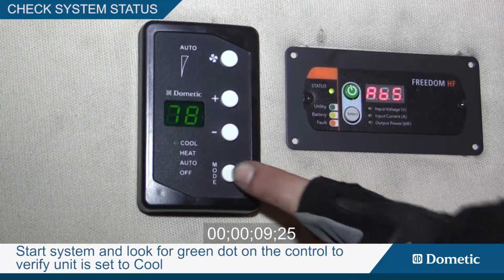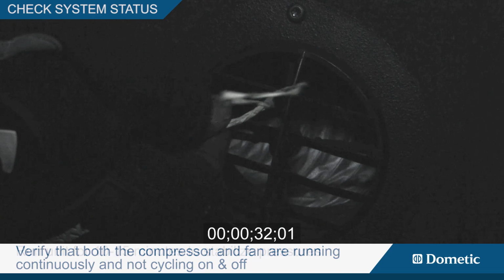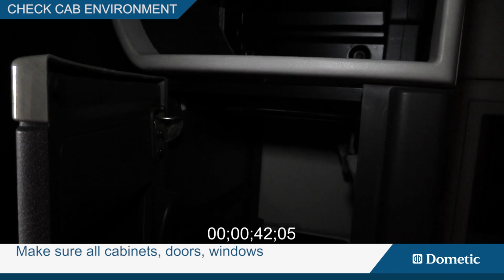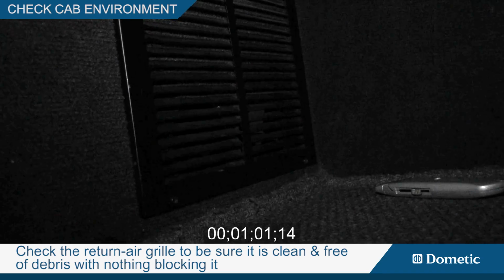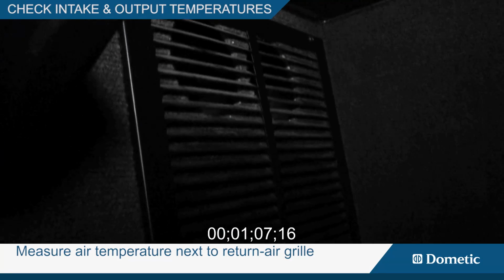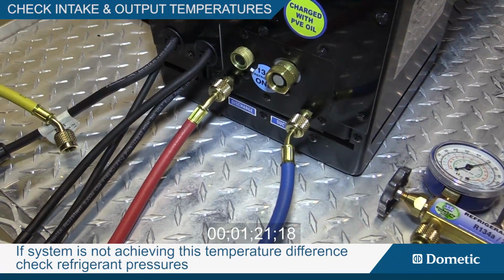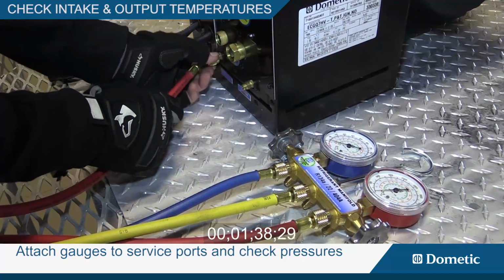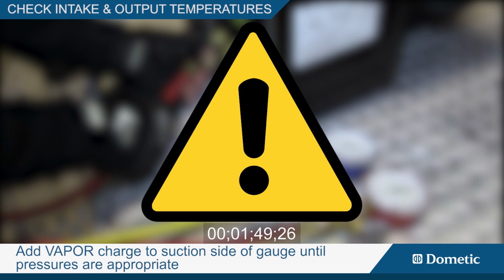TS SYSTEM RUNS BUT DOES NOT COOL